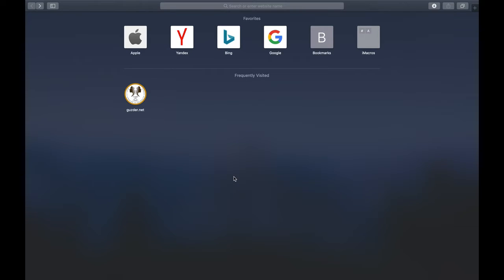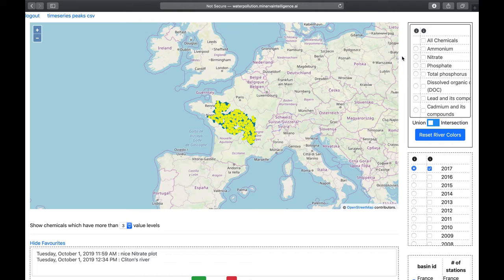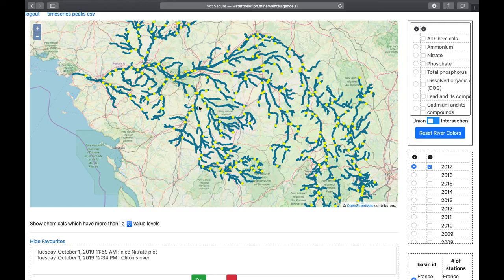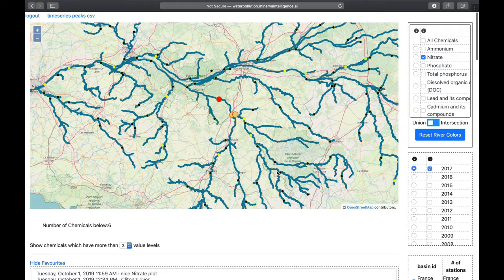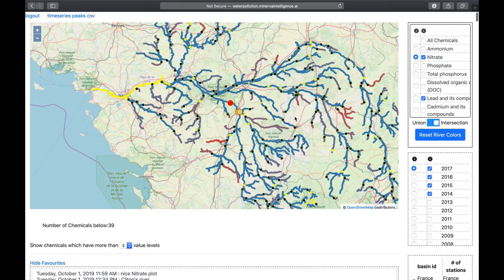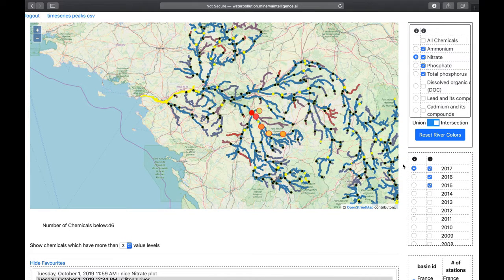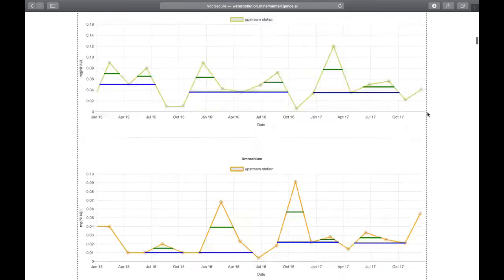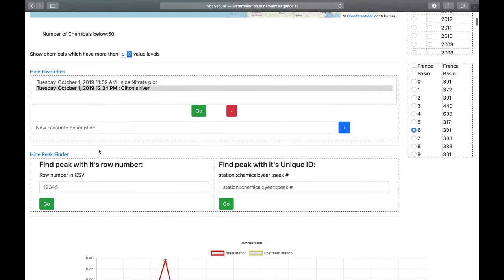Minerva River Chemistry EDA Platform